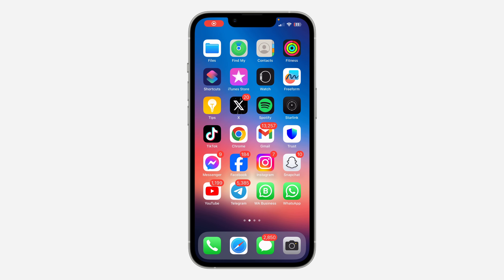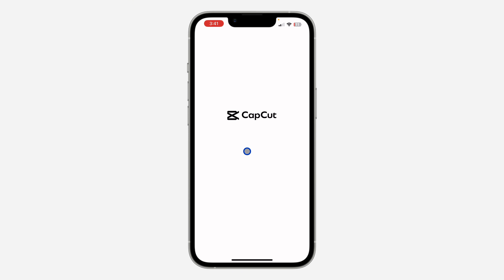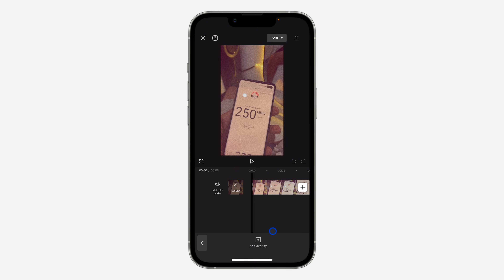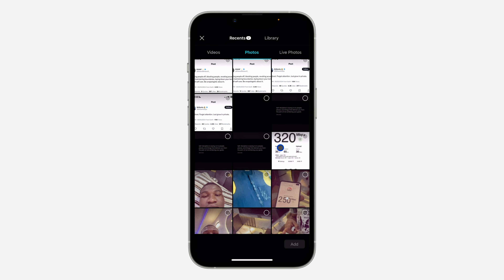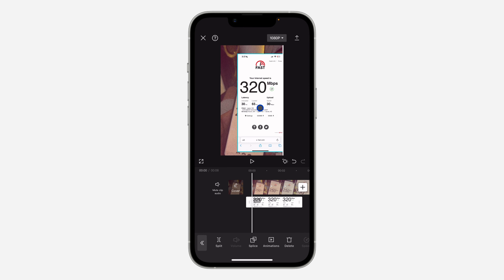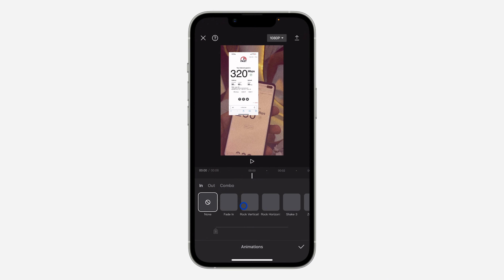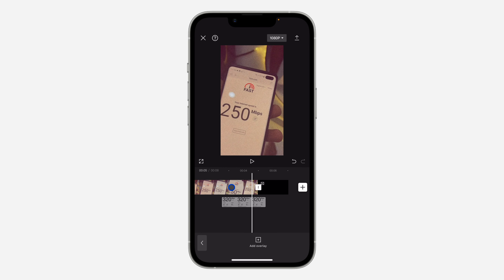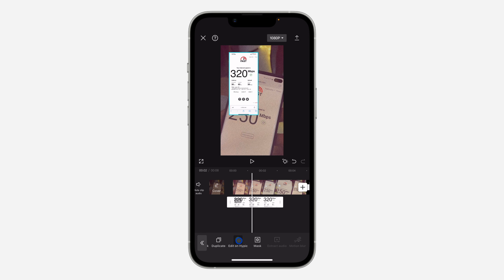How to Add Photo on A Video in CapCut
Learn how to add a photo to a video in CapCut with our comprehensive tutorial! Whether you're enhancing your video content with personalized images or creating dynamic slideshows, we'll guide you through the process step by step. Watch now to discover how to easily add a photo to your videos in CapCut and elevate your editing skills!